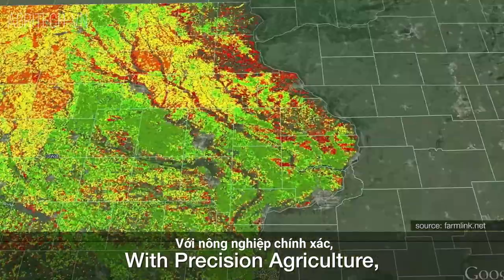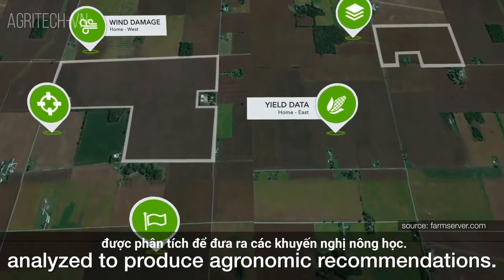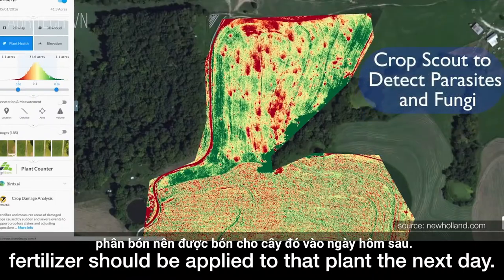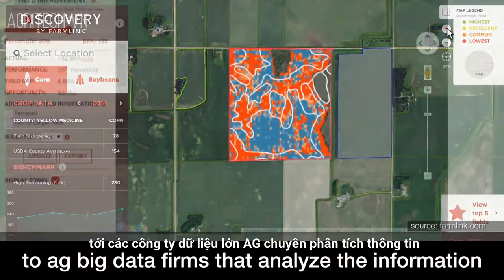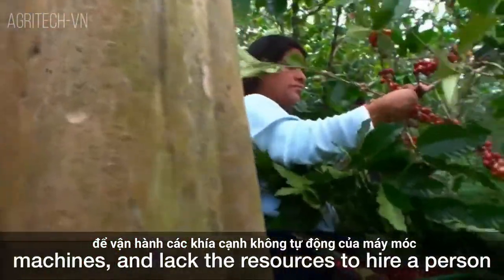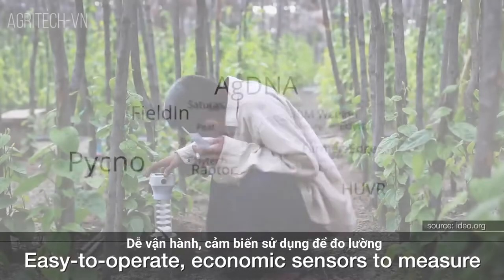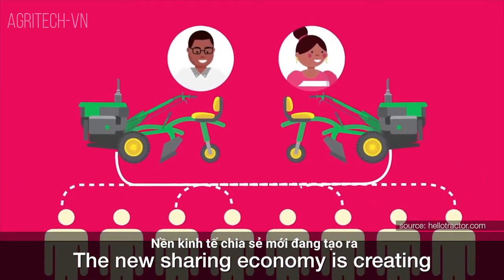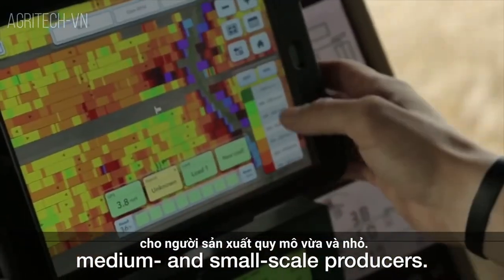Nông nghiệp chính xác là gì? Thế nào là canh tác chính xác? | Agritech-VietNam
Đây được gọi là nông nghiệp chính xác (hoặc canh tác chính xác). Một định nghĩa của nông nghiệp chính xác có thể là như sau: kỹ thuật áp dụng đúng số lượng đầu vào (nước, phân bón, thuốc trừ sâu,…) vào đúng vị trí và vào đúng thời điểm để tăng cường sản xuất và nâng cao chất lượng. Với nông nghiệp chính xác, trung tâm kiểm soát thu thập và xử lý dữ liệu trong thời gian thực để giúp nông dân đưa ra quyết định tốt nhất liên quan đến trồng, bón phân và thu hoạch cây trồng.
Làn sóng đầu tiên của cuộc cách mạng nông nghiệp chính xác xuất hiện dưới dạng hình ảnh vệ tinh và hình ảnh trên không, dự đoán thời tiết, bón phân theo tỷ lệ thay đổi và các chỉ số sức khỏe cây trồng. Làn sóng thứ hai tổng hợp dữ liệu máy để gieo trồng, lập bản đồ địa hình và dữ liệu đất chính xác hơn nữa.
Cre: Inter-American Development Bank

Chúng tôi làm những video này với mục đích giáo dục những người khác dưới hình thức động viên / truyền cảm hứng. Chúng tôi không sở hữu các clip và nhạc mà chúng tôi sử dụng trong hầu hết các trường hợp. Chúng tôi hiểu rằng nó có mối tương quan với Sử dụng Hợp pháp, tuy nhiên, do nó được mở để giải thích, nếu bất kỳ chủ sở hữu nào của các clip nội dung muốn chúng tôi xóa video, chúng tôi không có vấn đề gì với điều đó và sẽ thực hiện nhanh nhất khả thi. Vui lòng nhắn tin cho chúng tôi trên YouTube hoặc Facebook nếu bạn có bất kỳ thắc mắc nào.

Chúng tôi tin rằng những video này là sử dụng hợp pháp vì:

Chúng biến đổi theo nghĩa tích cực; chúng tôi lấy các clip từ nhiều nguồn khác nhau để giúp tạo ra một cảm giác không khí giúp những người gặp hoàn cảnh khó khăn trong cuộc sống của họ.
Chúng tôi cũng không muốn sử dụng trọng tâm của bất kỳ tác phẩm nào có thể làm giảm giá trị thị trường của nội dung gốc nếu bất kỳ điều gì chúng tôi hy vọng sẽ quảng bá nội dung đó để mọi người có thể tiếp cận và sau đó tăng giá trị thị trường.

Cuối cùng, những video này nhằm mục đích giáo dục mọi người về nông nghiệp công nghệ cao.

GIỚI THIỆU:
* Kênh Agritech - VietNam cung cấp thông tin, kiến ​​thức về công nghệ cao ứng dụng trong nông nghiệp và quy trình trồng, chăm sóc, thu hoạch nông sản ứng dụng công nghệ hiện đại từ khâu gieo trồng cho khách hàng.
Ứng dụng công nghệ mới để sản xuất nông sản xanh, sạch, không gây ô nhiễm môi trường, hướng tới một nền nông nghiệp an toàn và bền vững hơn trong tương lai.

Lưu ý: Các video giới thiệu trên kênh Agritech-VietNam chỉ mang tính chất giáo dục và thông tin. Nếu bạn có ý tưởng hay cho video, hãy để lại bình luận cho chúng tôi! Chúng tôi cố gắng đọc mọi bình luận được đưa ra.

© Video của tôi tuân theo Luật Sử dụng Hợp pháp của Youtube
© Bản quyền thuộc về kênh Agritech-VietNam - Vui lòng không REUP
Cảm ơn đã xem!